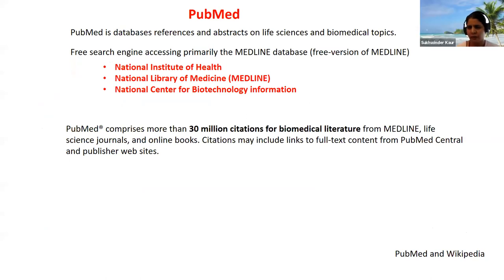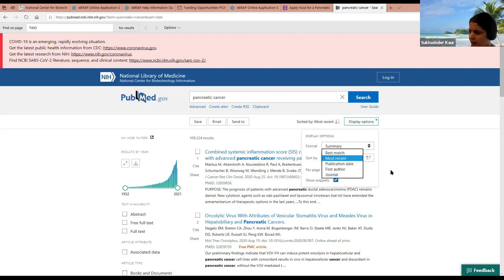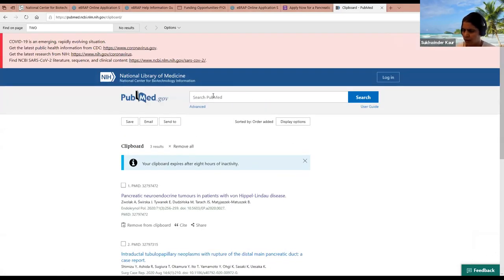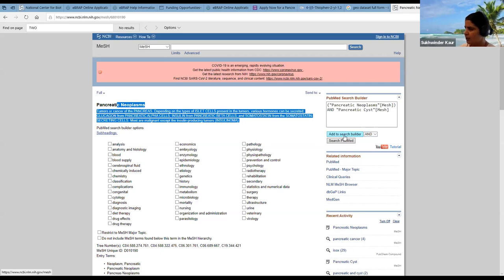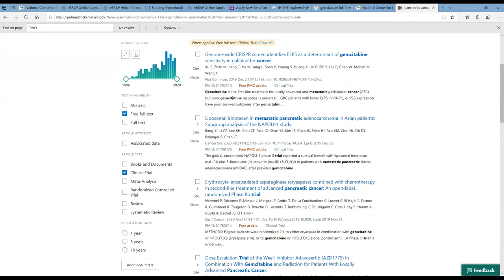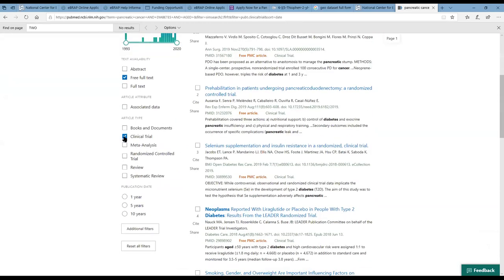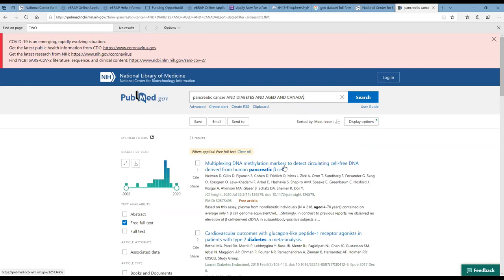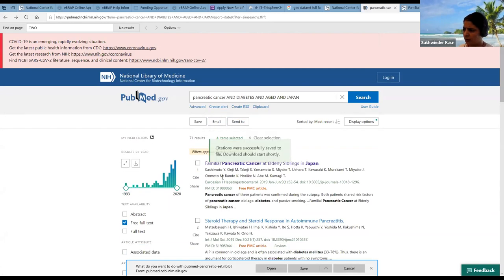team-literature-review - Aug 25, 2020 - overview of PubMed usage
05:30 - Sukhwinder's subscription for Embase has ended, will use PubMed for the user journey
07:37 - Brief background of PubMed and outline of the discussion
12:21 - Explaining the features/options/filters in PubMed
17:41 - Keywords are often changed to get the desired results, uses free PMC articles as some articles provide the abstract only
18:30 - There's an option in PubMed where researchers can follow and search articles from specific investigators
19:19 - Sample search using MeSH Database
25:50 - Actual user journey for PubMed
30:25 - How to determine the right article- check conclusion, trial registration, and tables
33:37 - Baseline when searching for something new: Review 3-4 articles in the past, check innovation and significance
34:46 - Thought process in deciding which articles to choose
41:25 - Searching articles based on specific countries - checking affiliations
43:51 - How data are organized during research- make own notes, use citation manager in PubMed
47:35 - PubMed to be regarded as a source database and not as a competitive product- other tools used by researchers are Mendeley and ResearchGate
49:40 - Serge to offer a tour using Mendeley
50:30 - PubMed is better than Embase with regards to search queries, but some articles are not free and are limited to the abstract only